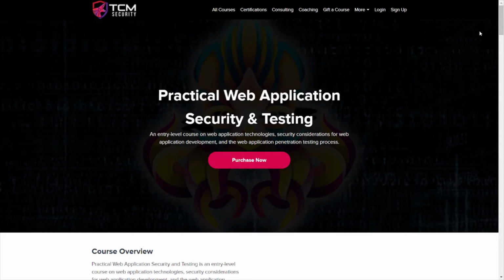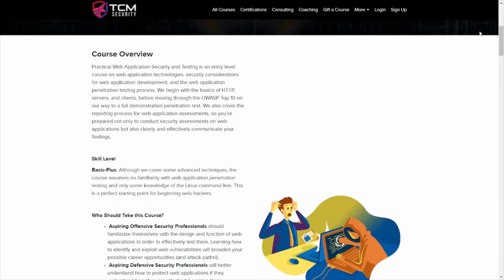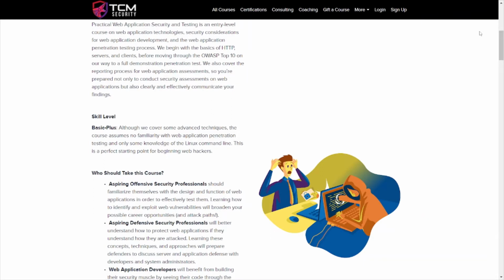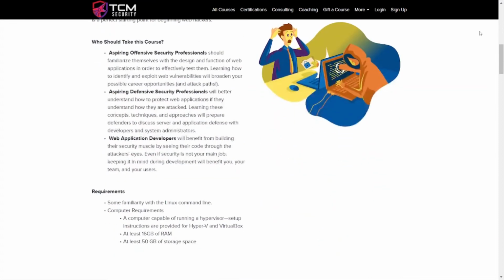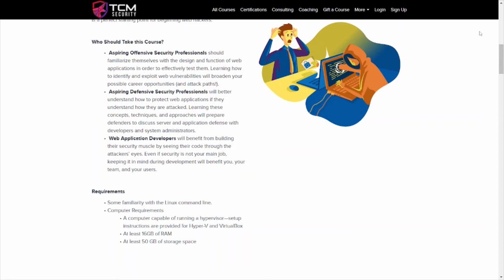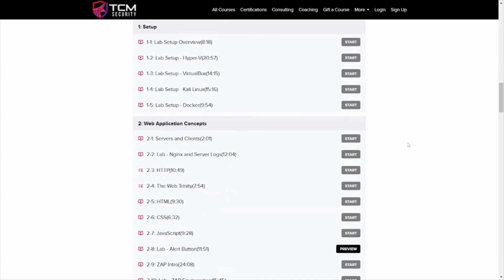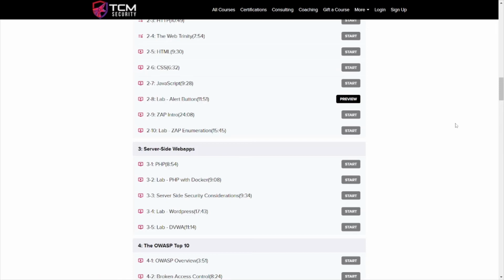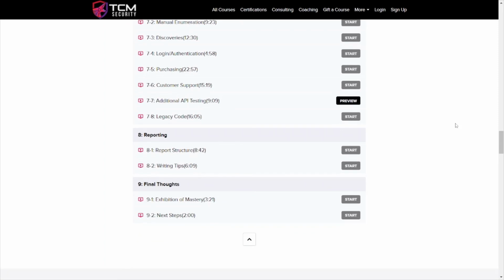LEARN How to HACK Web Apps Like a PRO! PWST Course - Overview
Overview of TCM Security's Practical Web Application Security & Testing course.